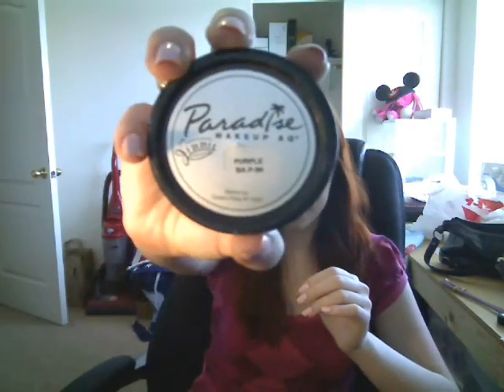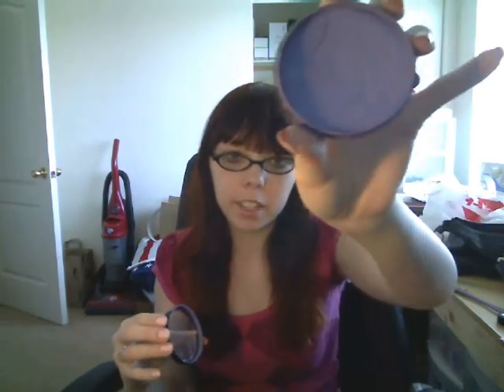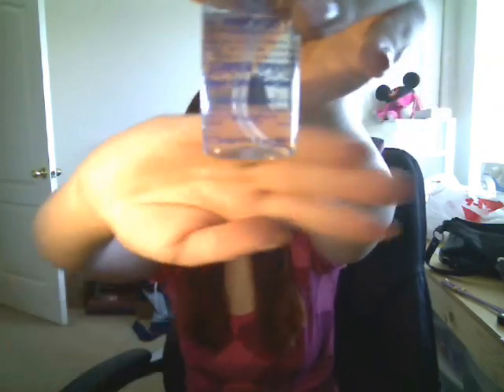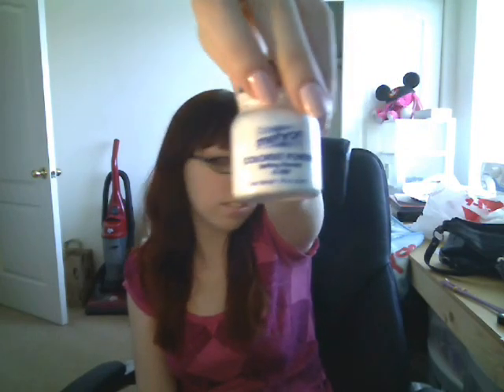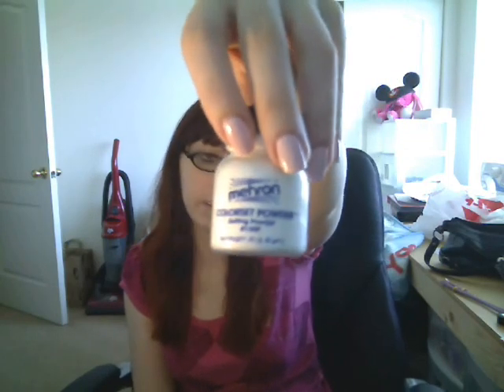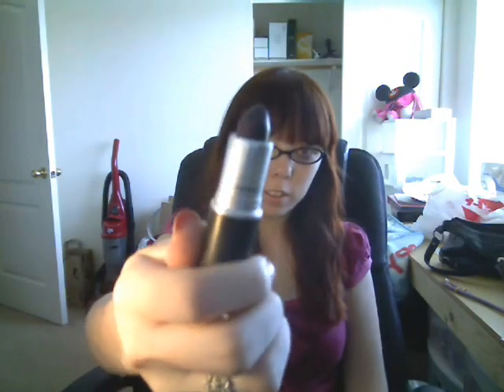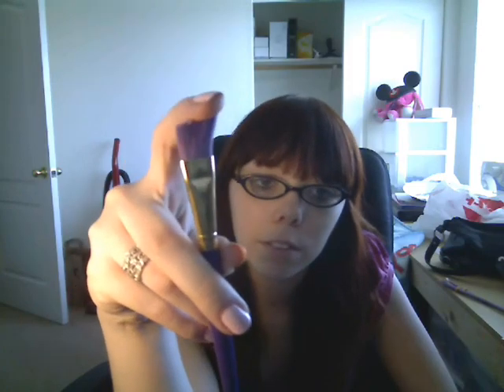Draenei face/body painting part one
I made this video because last year, when I was trying to research how to do full face and body paint in one color, I couldn't find any video tutorials, and since I figured it out, I wanted to show Youtube how I got my purple face and body for Blizzcon last year. Part two will be linked once it's uploaded. I also made a second face/body painting video, using a different technique.
Forgot to say at the end to use the colorset powder all over the painted area (after it's dry!) to help set it and make it stay on longer. I wore this for over 12 hours and I only had to touch up my hands because I was holding a staff and the paint rubbed on the staff. The paint comes off easily with soap and water.